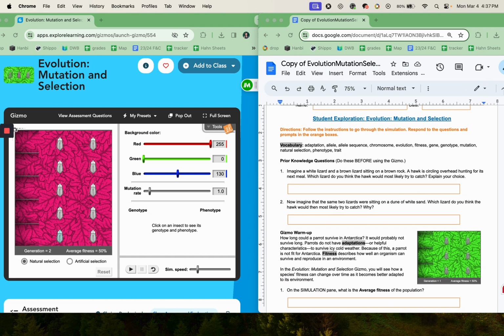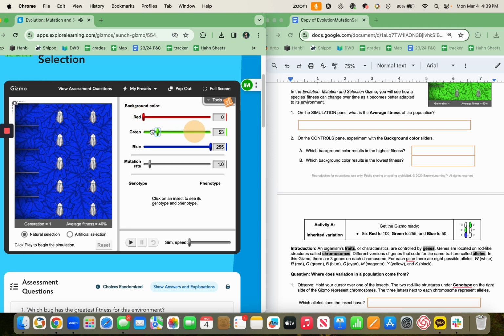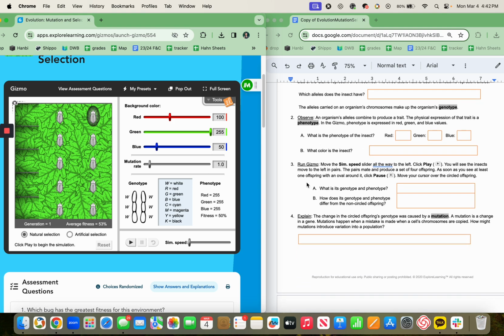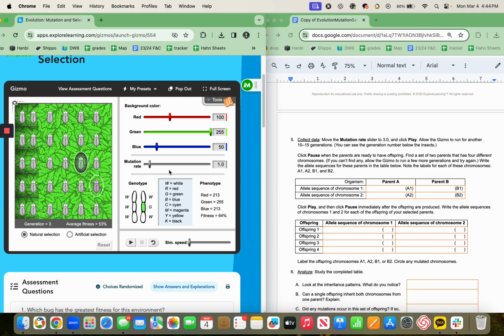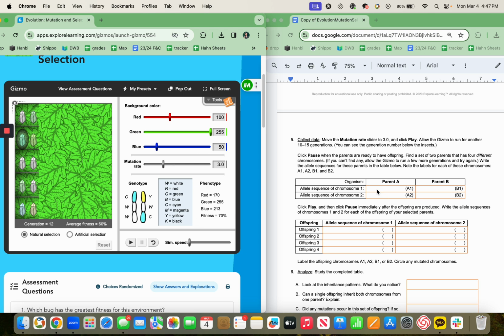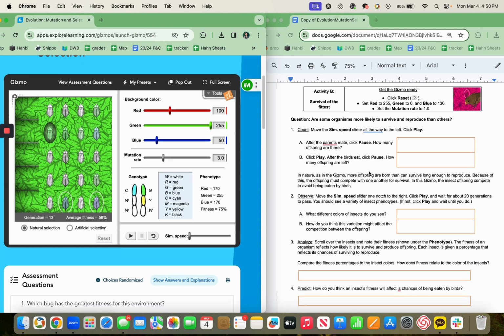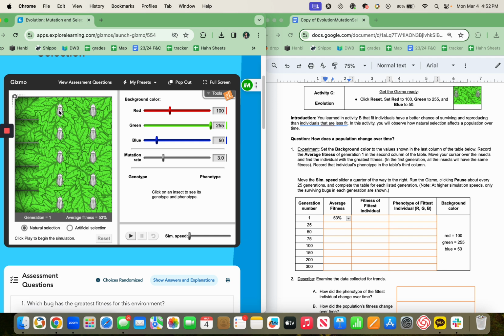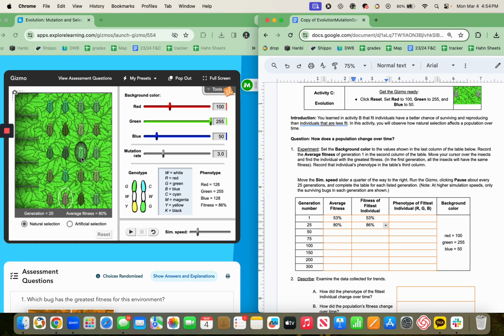Mutation and Natural Selection Gizmo - Instructional Video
12:20 Activity B
17:58 Activity C